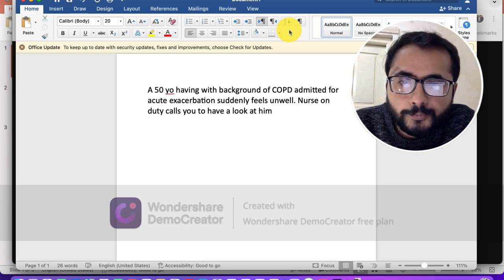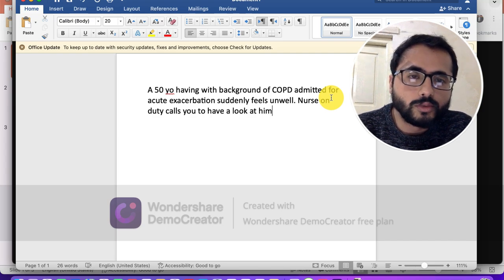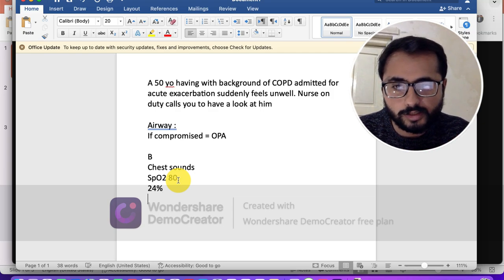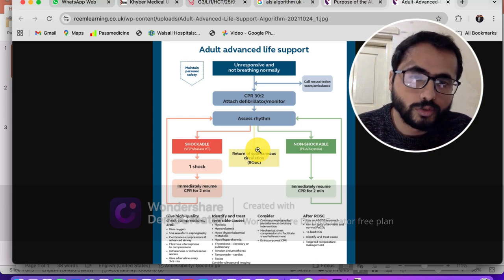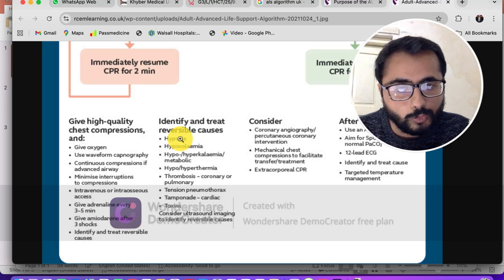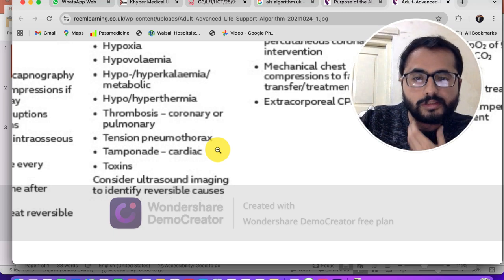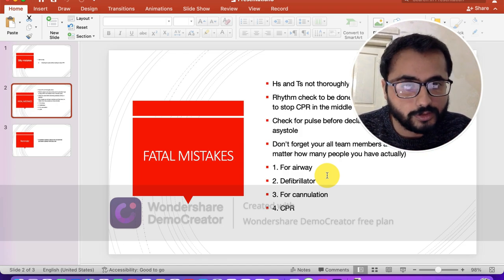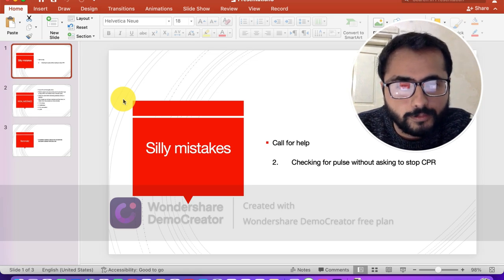ALS UK Resus Council || What to expect in CAStest || Silly mistakes not to make || Tips and tricks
This video explains what to expect in the practical portion of the CAT test for the ALS course. It outlines the A to E approach (Airway, Breathing, Circulation, Disability, Exposure) for assessing a patient (1:37). The video then details how to proceed when a patient suddenly collapses, emphasizing immediate CPR, calling for help, and becoming the team leader (6:00).

It also covers:
Assessing shockable versus non-shockable rhythms and administering adrenaline (8:37).
Identifying reversible causes of cardiac arrest using the 4 Hs and 4 Ts (hypoxia, hypovolemia, hypo/hyperkalemia, hypothermia; thrombosis, tension pneumothorax, tamponade, toxins) (9:26).
Common mistakes to avoid during the exam, such as forgetting to call for help, checking a pulse during CPR, or missing key steps in the 4 Hs and 4 Ts (13:33).